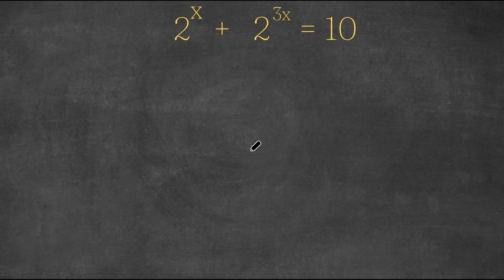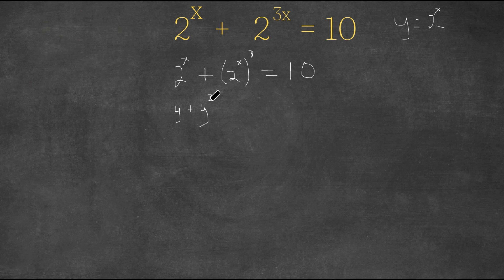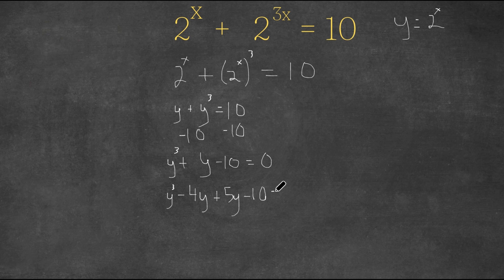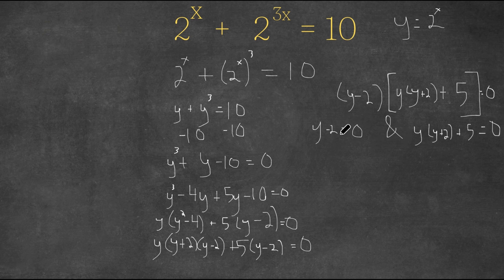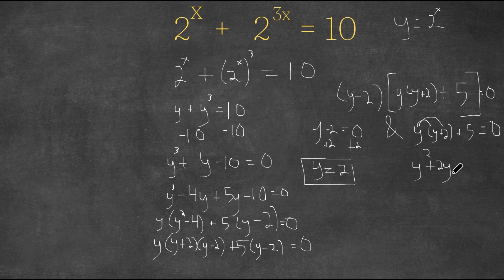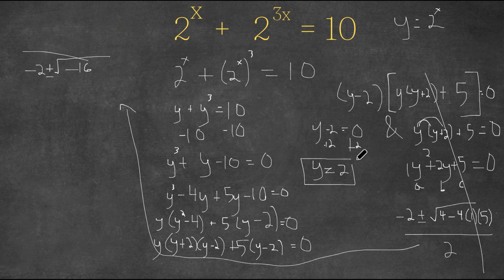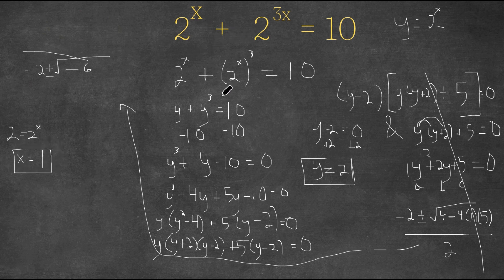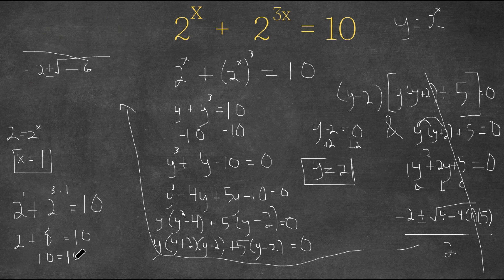A Nice Exponential Equation